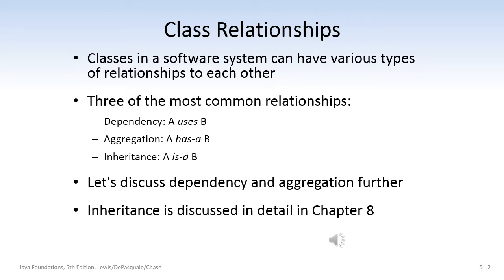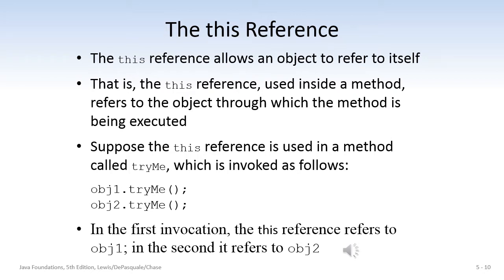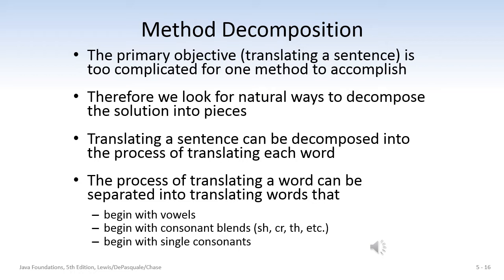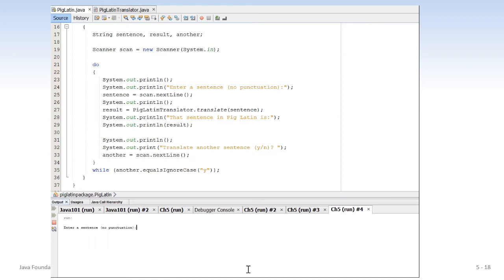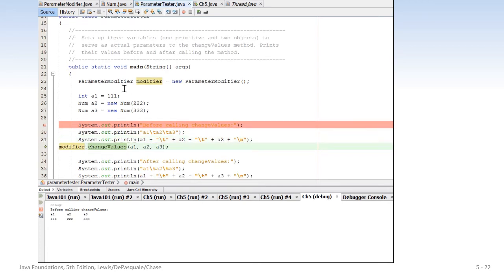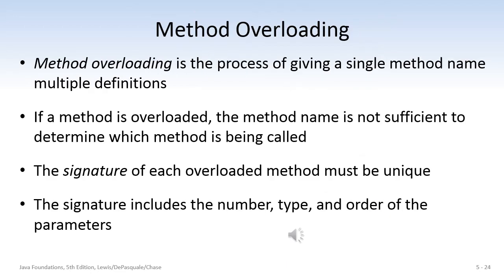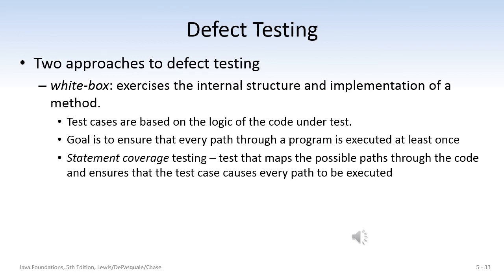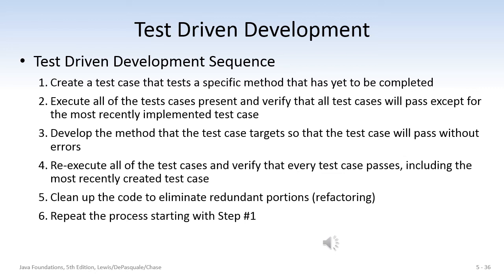Chapter 5 Lecture P2